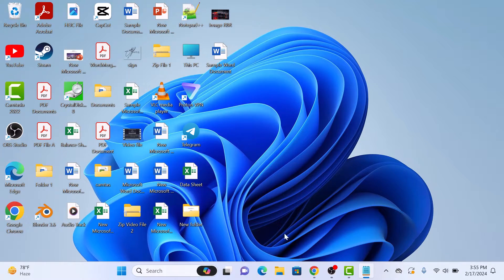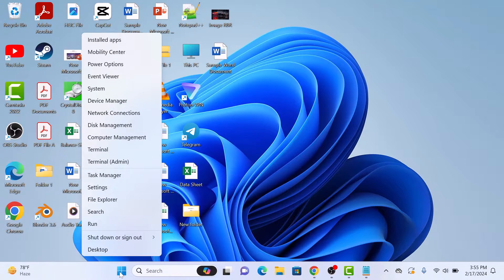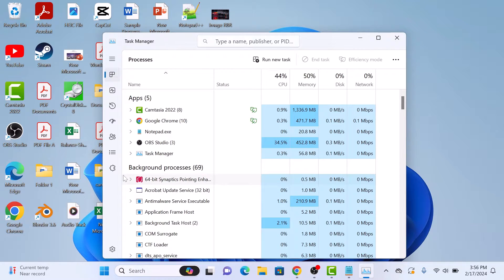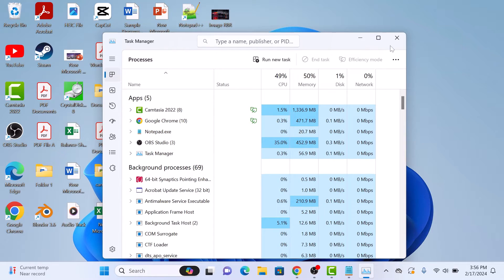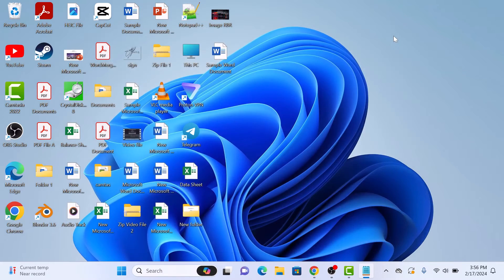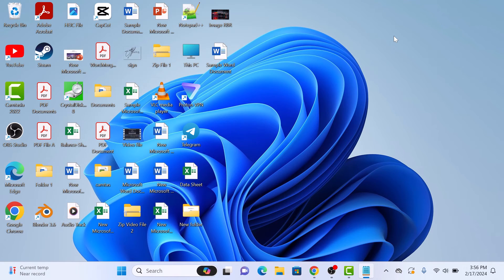How to Open Task Manager in Windows 11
This video guides about how to open task manager in windows 11.

Opening Task Manager in Windows 11 allows users to monitor system performance, troubleshoot issues, and manage running processes efficiently.

To learn how to find task manager in windows 11, simply follow the step-by-step guide.

Here are the Steps to Open Task Manager on Windows 11:

1. Right-click on start-menu icon.

2. Click on "Task Manager" from the menu that appears.

3. Press "Ctrl + Shift + Esc" all at once on your keyboard to open task manager using keyboard shortcut.

So that's how to get task manager in windows 11. If you still face any issue while opening task manager then ask me in the comments section below for prompt solution.